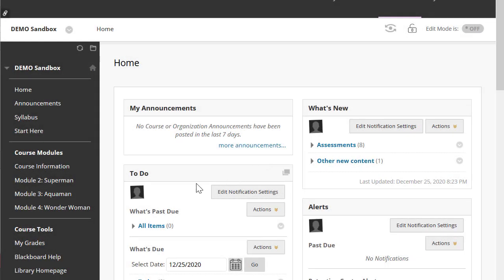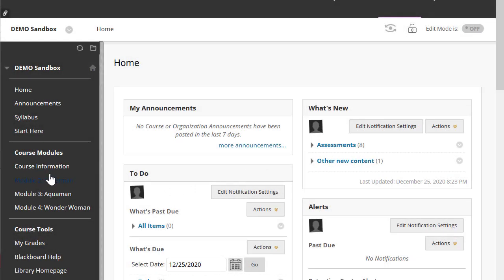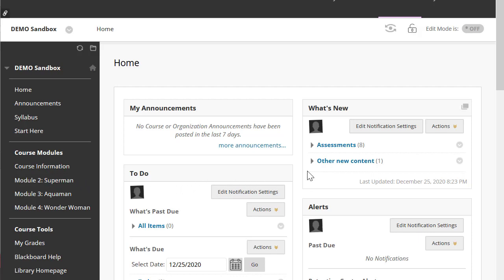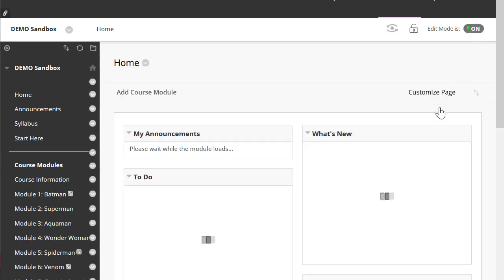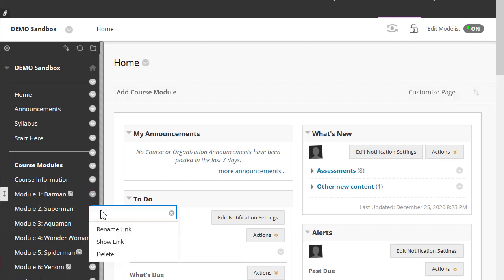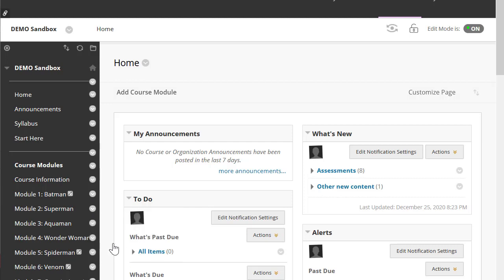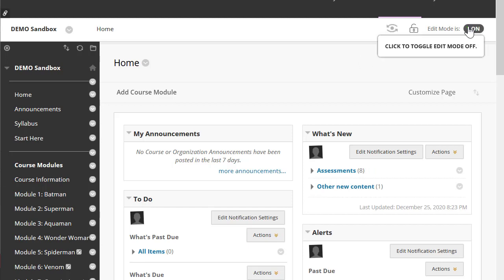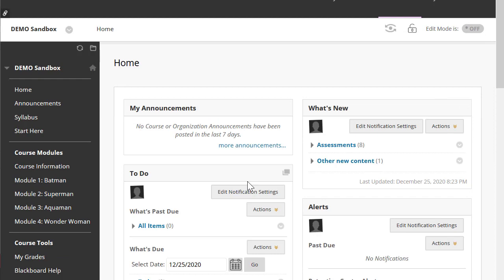Unhiding a Module Content Area in Blackboard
In this video we will take a look at how to unhide a link to a module, on the left hand navigation pane.

Platform: Blackboard Learn

Need a seasoned host for your LMS training webinars? I specialize in delivering engaging and comprehensive content tailored for educational institutions. Let's collaborate to make your sessions impactful.